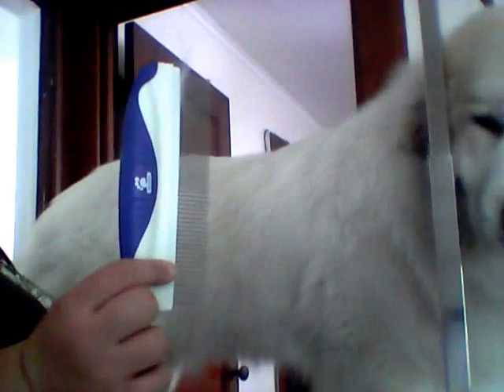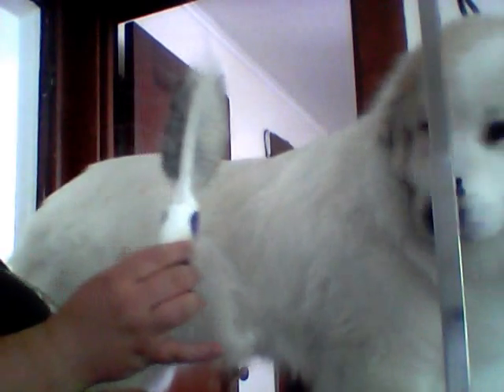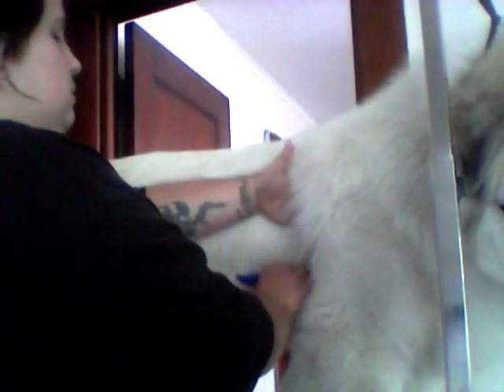How to line groom your Great Pyrenees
This is a quick how to line groom video, I apologize for the very poor sound quality!
What you want to do is brush with the straight comb straight down, using your hand to create a line in the fur.

For brushing her tail and hock hair, I use a slicker brush. First I spray her tail with conditioner, (DO NOT use a slick on any part of their body except the tail and hock hair, and use conditioner (diluted is fine, that's what I use) first.) Then I brush in the opposite direction of her fur.
I keep up with Bambina's coat, and if you keep up with your dogs coat it'll be way easier. I'm sorry, I didn't have time to show you have to line groom their  "mane" I'll do that at a later date :)